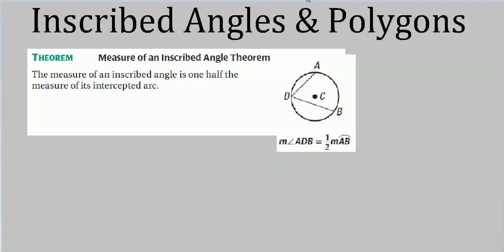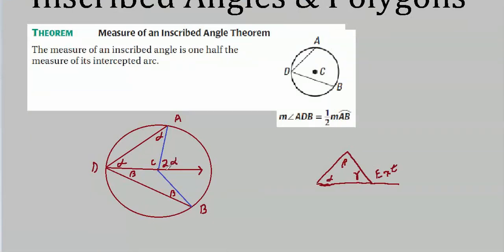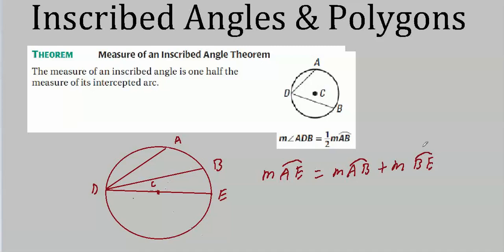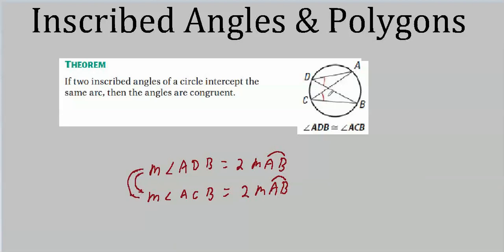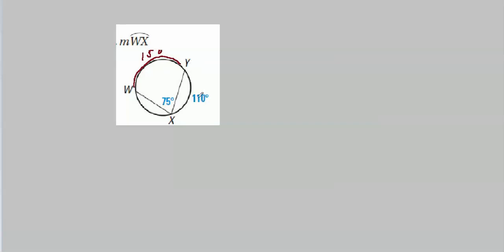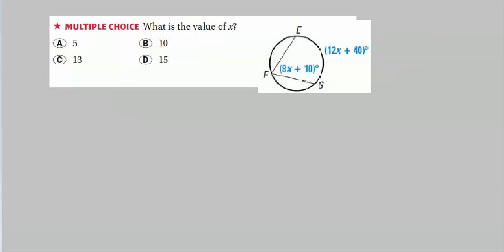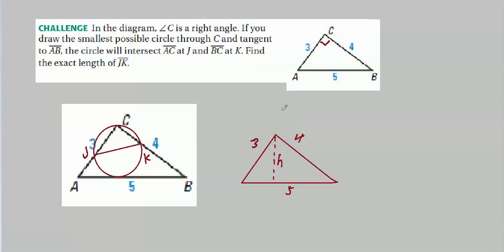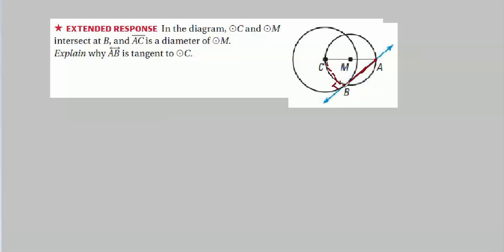ch10-4 Inscribed Angles and Polygons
Inscribed Angles and Polygons